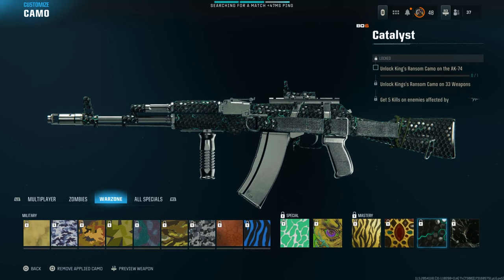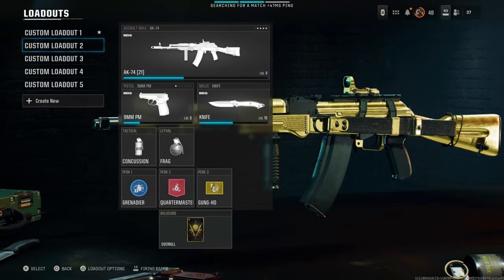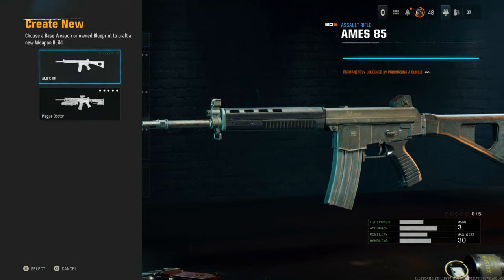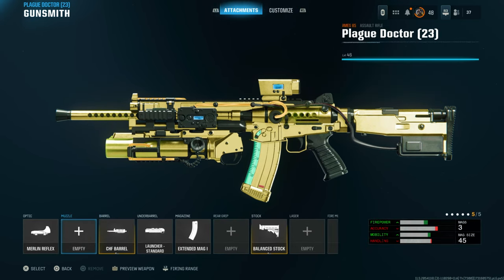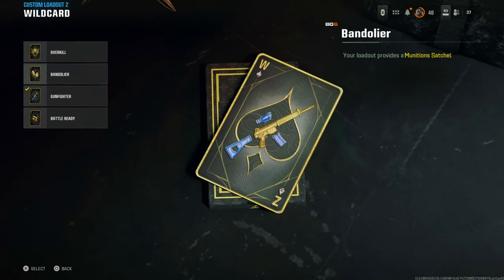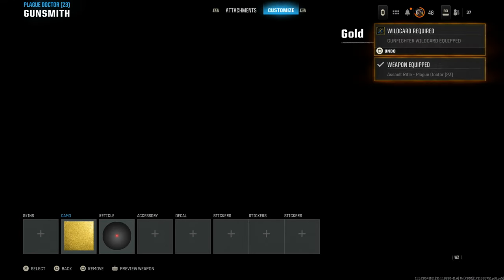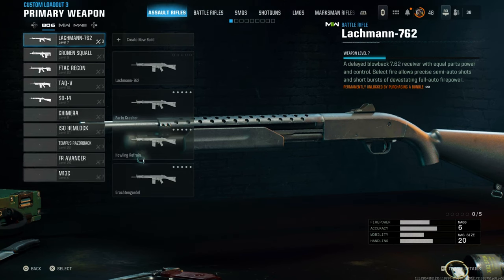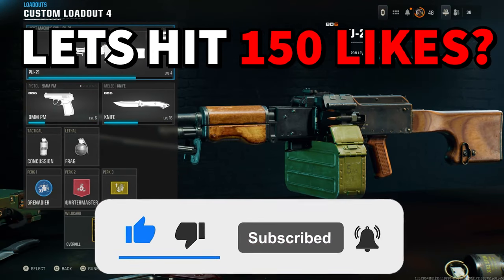*SEASON 1* BO6 CAMO GLITCH/WARZONE (SOLO) DIAMOND/KINGS RANSOM CAMO GLITCH (BO6 GLITCH/BO6 GLITCHES)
This is SOLO CAMO SWAP GLITCH for Black Ops 6! *SEASON 1* WARZONE BO6 CAMO GLITCH (SOLO) DIAMOND/KINGS RANSOM CAMO GLITCH (BO6 GLITCH/BO6 GLITCHES)bo6glitches